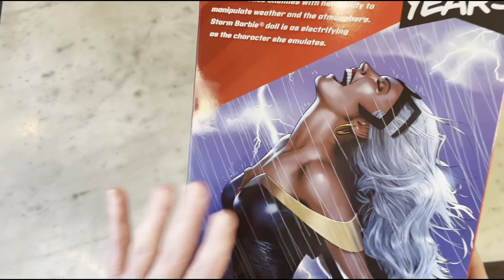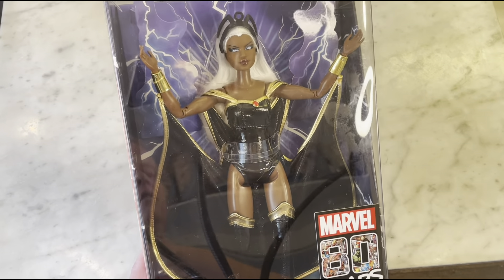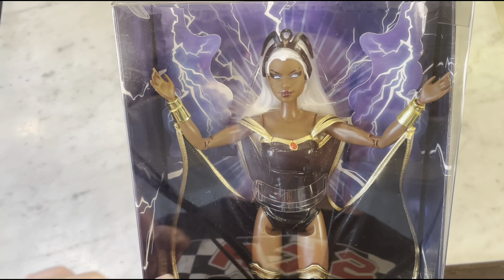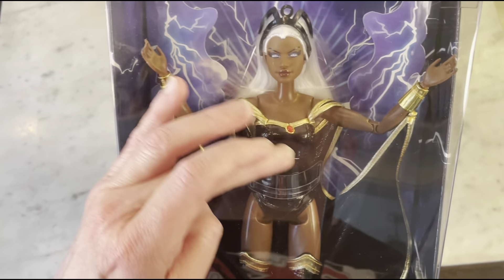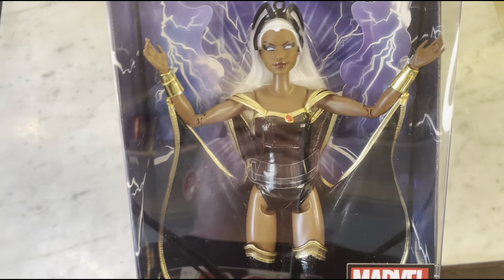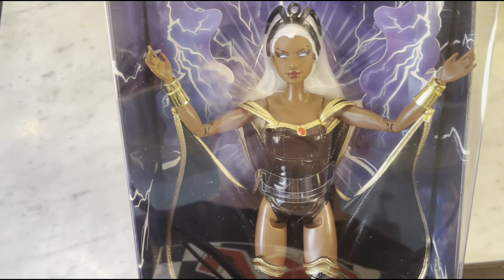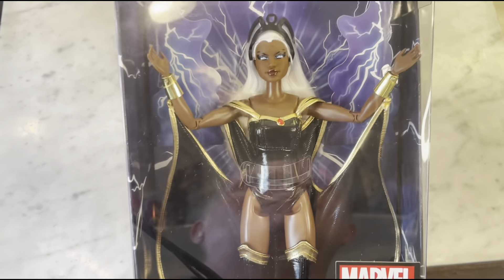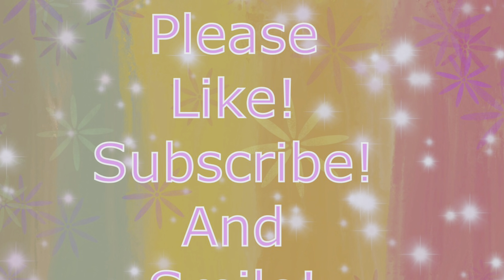STORM Marvel 80TH Anniversary X-men Barbie!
Storm is one of my absolute favorite characters. She’s always been an important part of the X-men mythos and I grew up loving her. I’ve also always   loved Barbie. Naturally, I was over the moon when Mattel came out with their lline of Barbies celebrating 80 years of Marvel Comics. This doll does not disappoint- it’s a beautiful representation of the mutant weather mistress. Join me for a look.